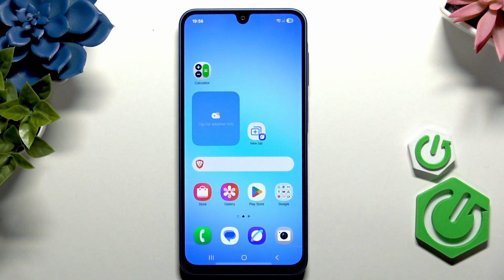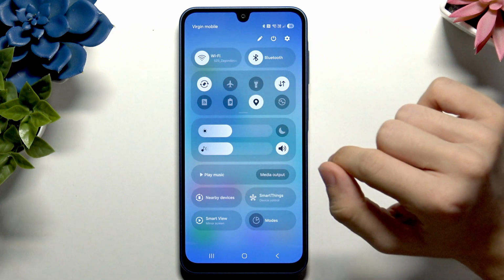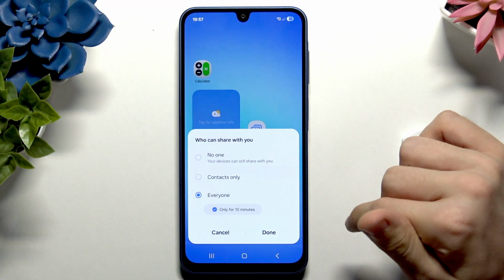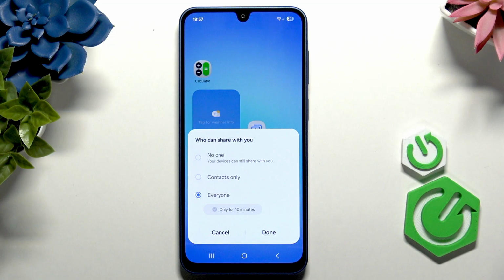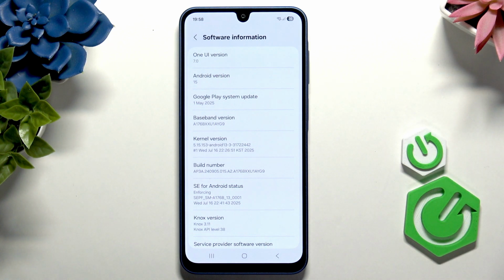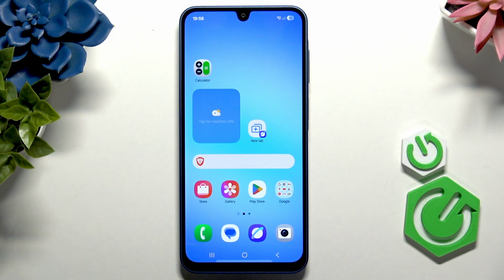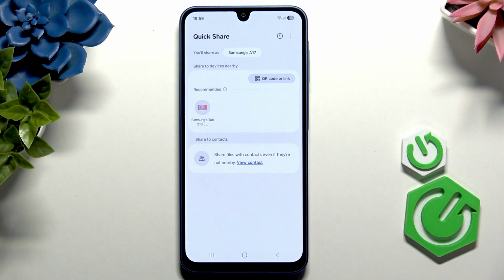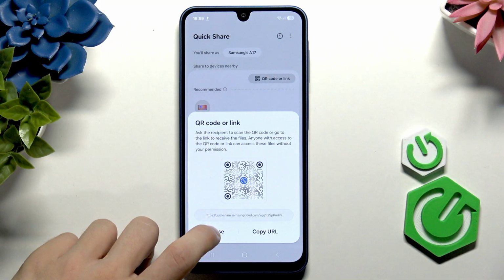Galaxy A17 Fix Quick Share Not Working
If Quick Share is not working on your SAMSUNG Galaxy A17 5G, this video will help you solve the problem step by step. Learn how to fix Quick Share issues by checking Bluetooth, Wi-Fi, and location settings, adjusting Quick Share visibility, and making sure both devices are compatible. We also show you how to use alternative sharing methods like QR code or link if Quick Share still doesn't work. Whether you want to share files with another Samsung phone, an Android device, or even an iPhone, these solutions will help you get Quick Share working again on your Galaxy A17 5G.

How to fix Quick Share not working on SAMSUNG Galaxy A17 5G?
How to enable Quick Share on SAMSUNG Galaxy A17 5G?
How to share files from SAMSUNG Galaxy A17 5G to iPhone using QR code?

0:00 Introduction and what to check first
0:15 Turn on Bluetooth, Wi-Fi, and location
0:40 Adjust Quick Share visibility settings
1:15 Set sharing to contacts or everyone
1:40 Check Android version compatibility
2:10 Restart both devices
2:35 Use QR code or link to share files
3:20 Download shared files on another device